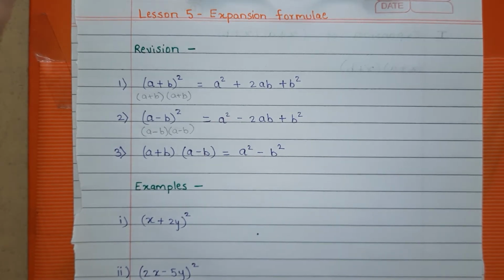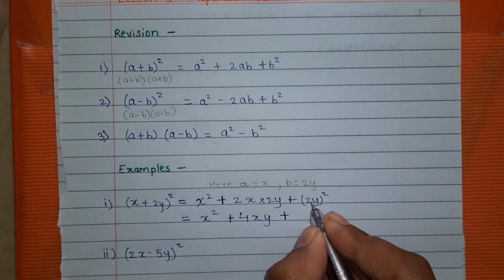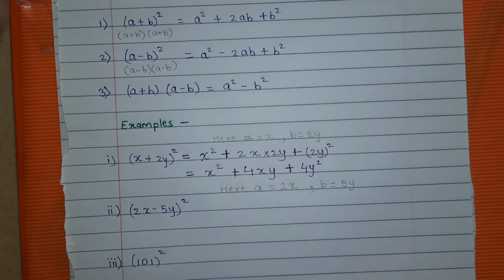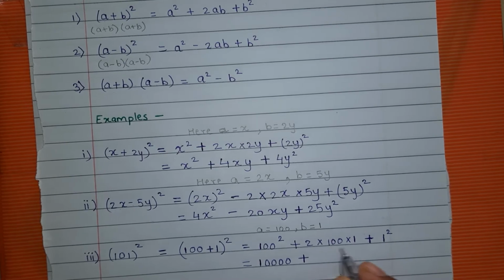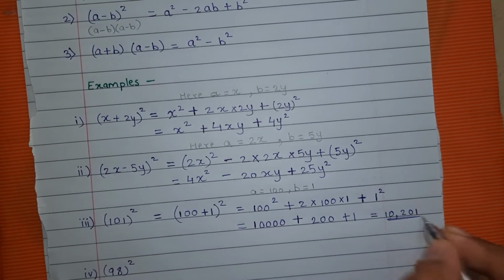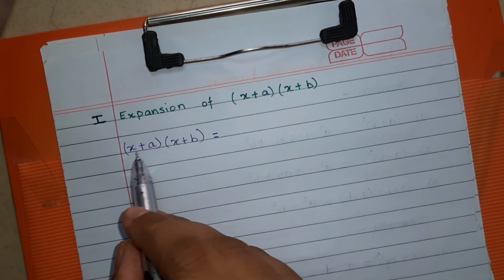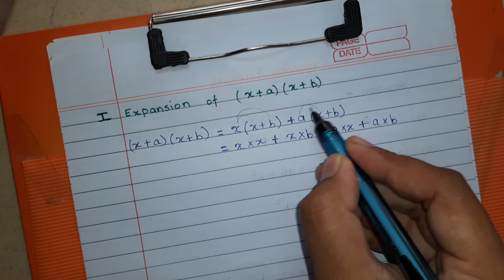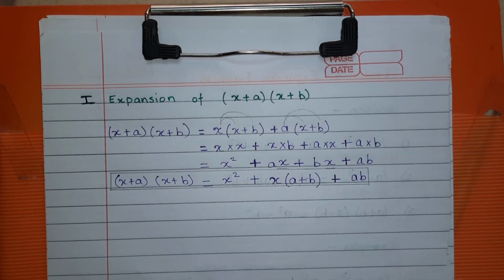Maths, std. 8th, lesson 5, Expansion formulae revision